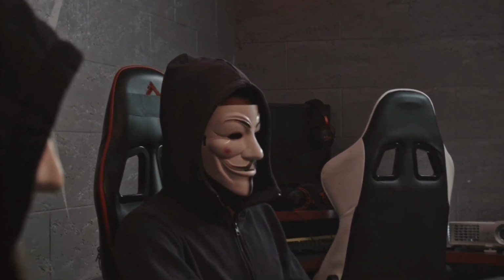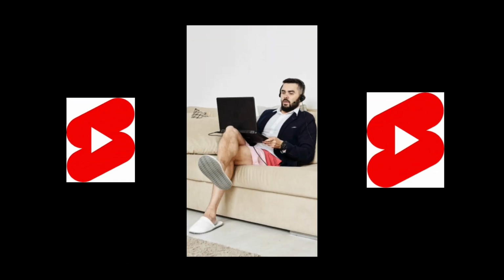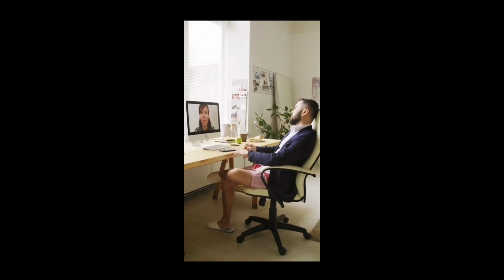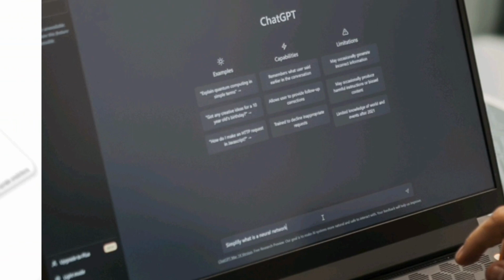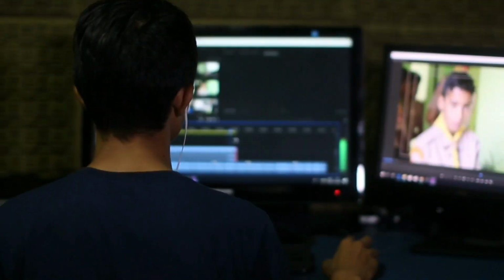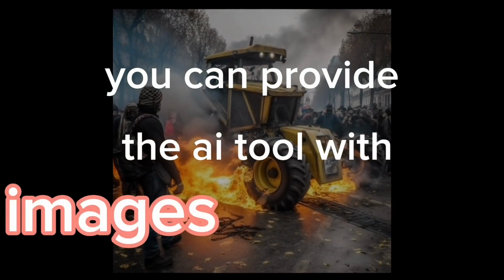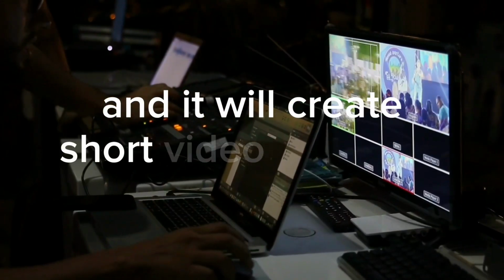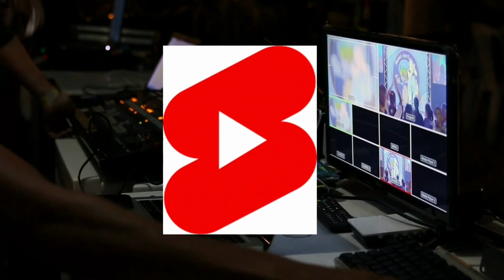How to Make YouTube shorts Using AI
If you're looking to boost your YouTube presence and engage viewers through captivating short videos, you've come to the right place.
In this channel, we demystify the process of creating YouTube Shorts using the power of AI. We'll guide you through the steps, techniques, and tools that leverage AI technology to transform your content into visually stunning and attention-grabbing Shorts.
Discover the latest AI-powered video editing software and apps that can automate and streamline the editing process, saving you time and effort. We'll provide in-depth tutorials on how to utilize these tools effectively, from intelligent video trimming to automated captions and visual effects.
Join us as we explore the cutting-edge capabilities of AI, such as video enhancement, scene detection, and automatic video generation. Unleash your creativity by incorporating AI-generated elements and effects into your Shorts, making them stand out in the vast sea of online content.
Stay up to date with the latest trends and best practices for YouTube Shorts, as we share insights and strategies to optimize your Shorts for maximum engagement and visibility. We'll also delve into the monetization opportunities available specifically for Shorts creators.
Whether you're a beginner looking to get started with YouTube Shorts or an experienced creator seeking innovative ways to enhance your videos, our channel is your go-to resource for leveraging AI technology to make your Shorts shine.
Don't miss out on the exciting possibilities that AI brings to the world of YouTube Shorts. Let's unlock the power of AI together!